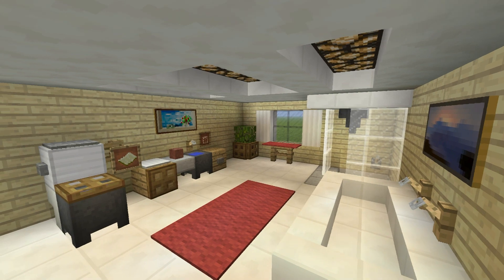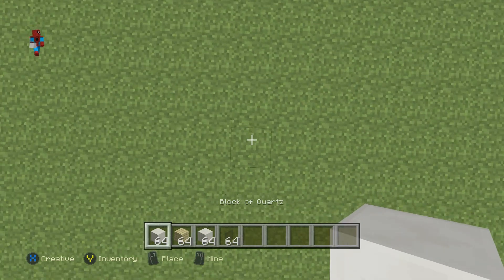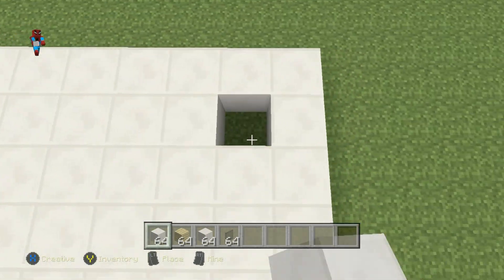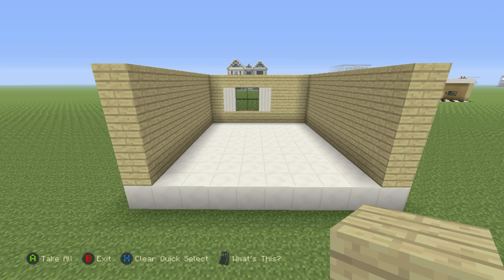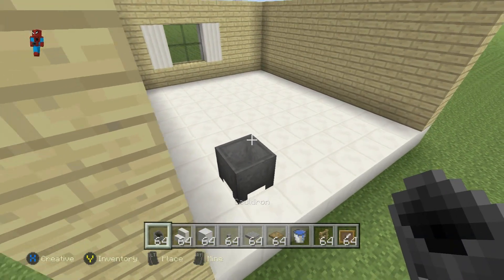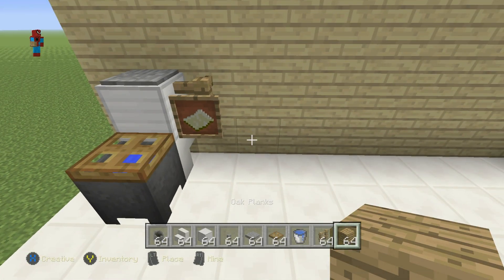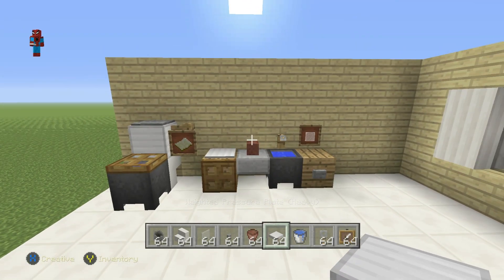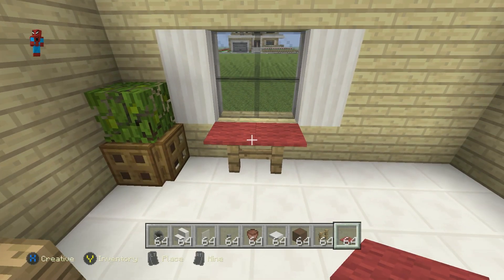Minecraft Tutorial: How To Make A BathRoom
In this video i show you how to make a bathroom! this video includes a toilet, shower, bath, towel rack, mirror, sink and some other things that really make up a nice bathroom! if you want to see any more room tutorials then let me know which! :)